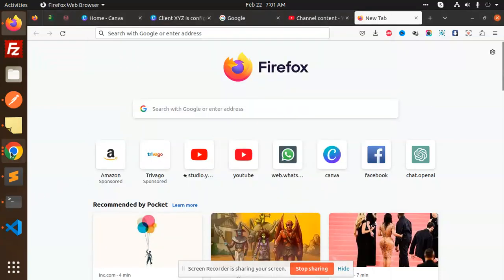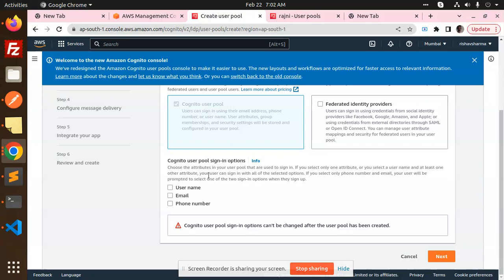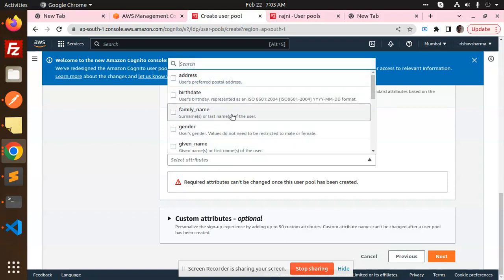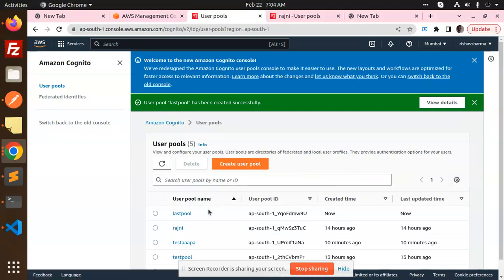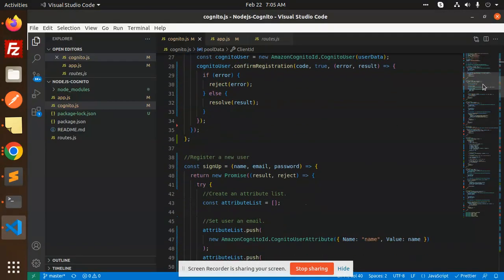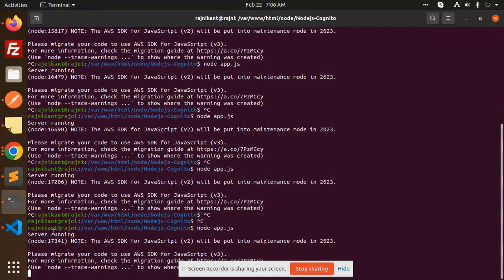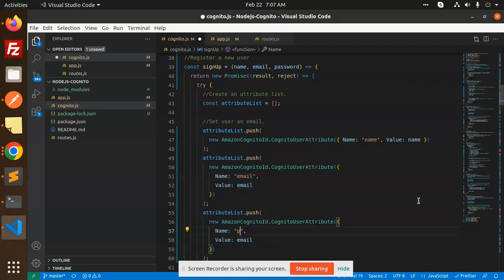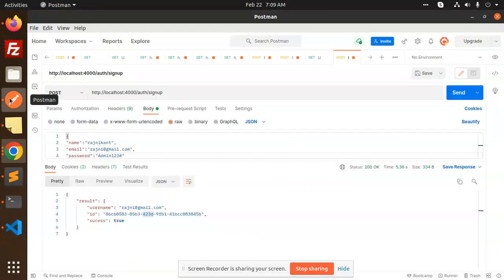Username cannot be of email format, since user pool is configured for email alias.